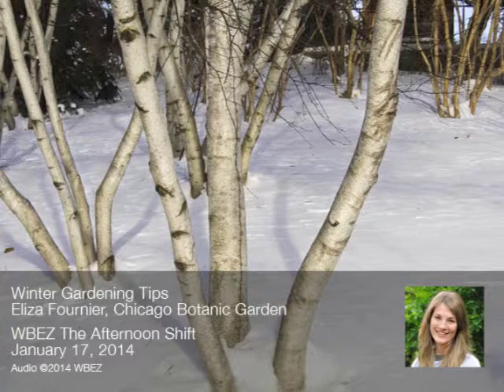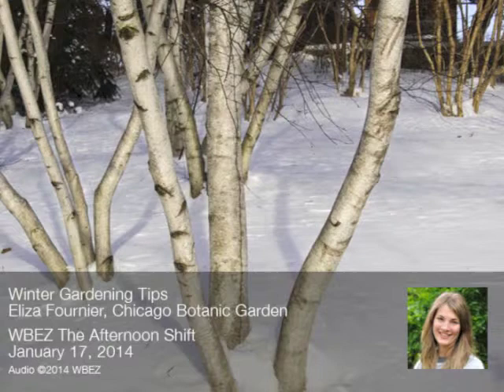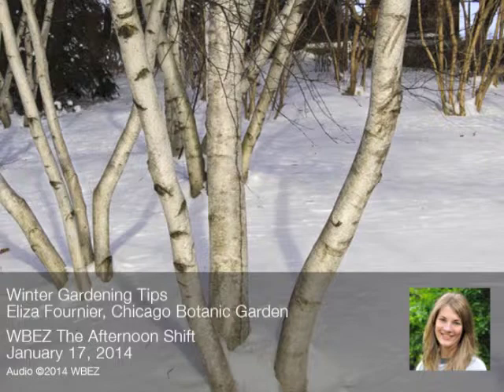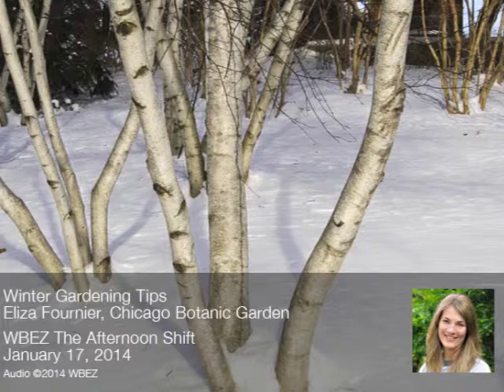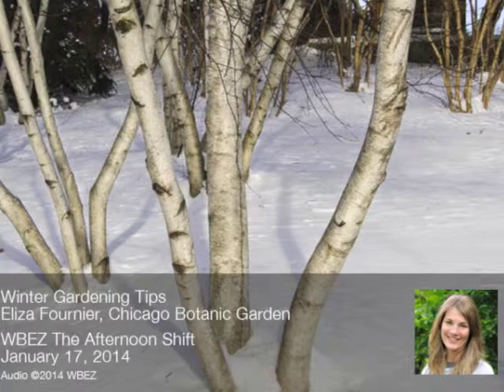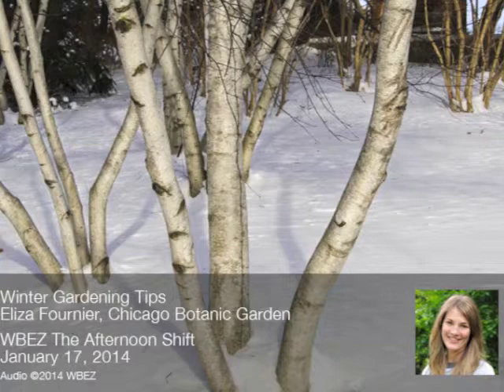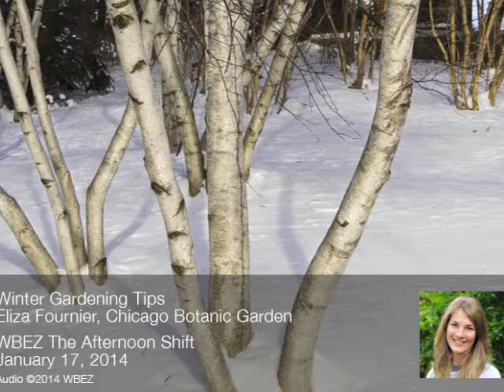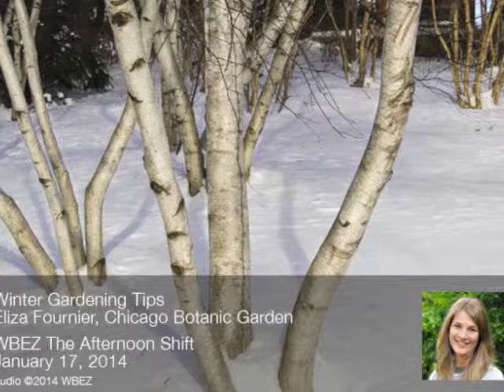Eliza Fournier on Winter Gardening Tips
Eliza Fournier, Manager of school and community gardening at the Chicago Botanic Garden, talks with The Afternoon Shift's Niala Boodhoo about things to do in winter, spring planning, and emerald ash borer and cold temps, and also answers gardening  questions tweeted in from listeners.